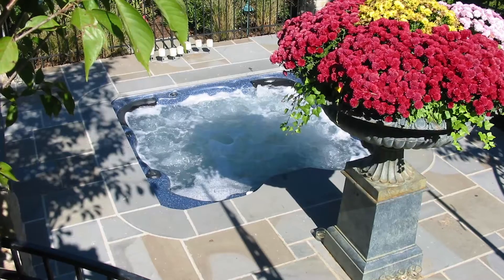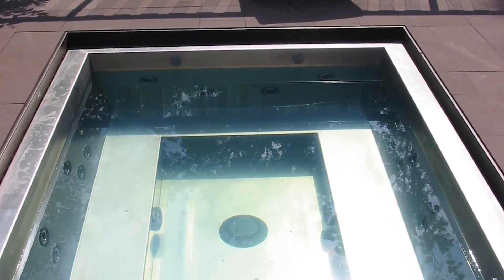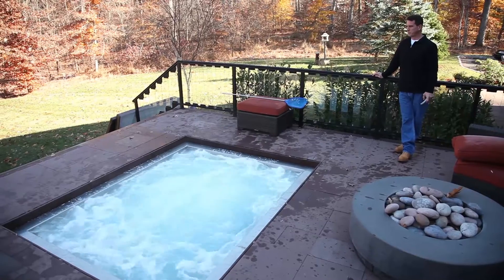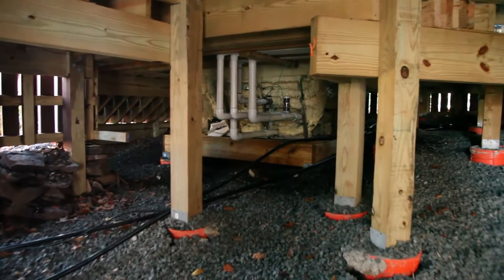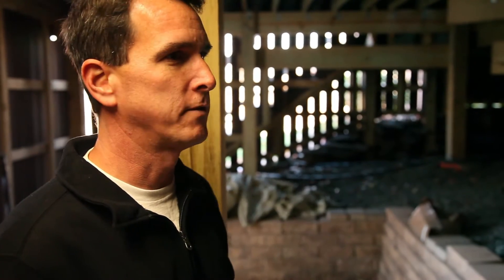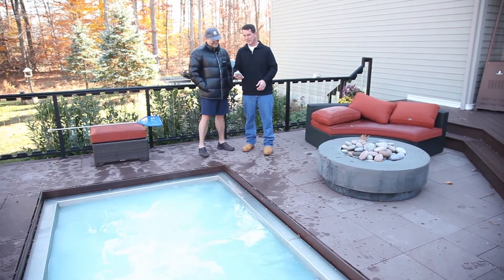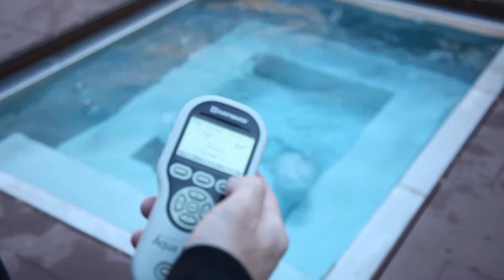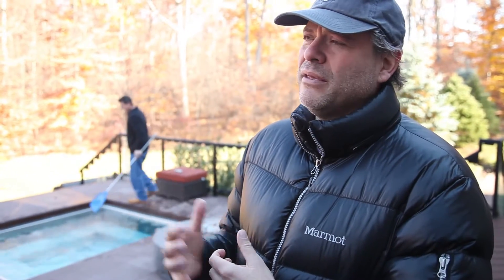S and S Spas S and S Spas Bucks County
- S and S Spas provides a full line of custom Hot Tubs, LOGO hot tubs and swim spas to choose from. With over 35 years in building and installing custom hot tubs and swim spas in Bucks County PA, the custom hot tub team at S and S Spas is sure they can help you find, design and build your dream hot tub landscape. Not only does S and S Spas have the knowledge and experience to install and build your new custom hot tub the right way, they only use the best equipment so it will last. S and S Spas is an award winning hot tub room builder and custom hot tub landscape designer that can work with any size hot tub budget. recognizes S and S Spas as the best hot tub service and installer in the Bucks County area of 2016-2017.